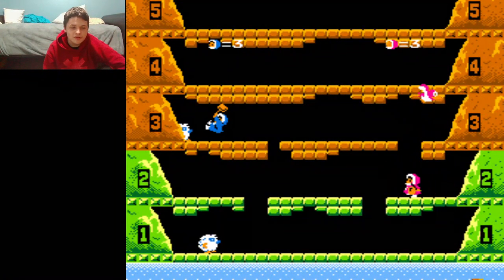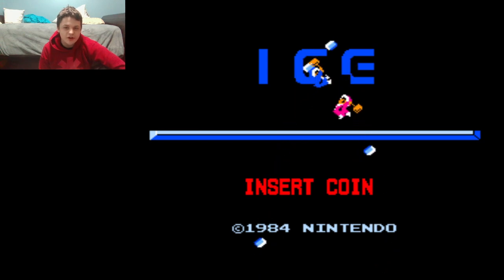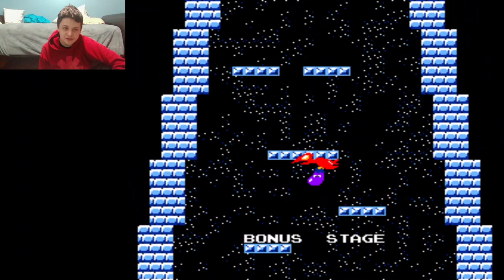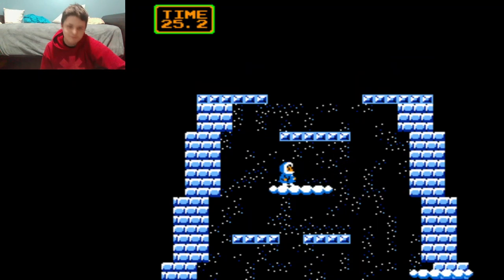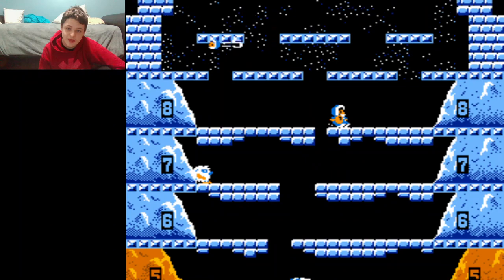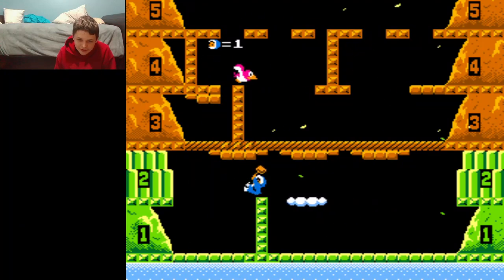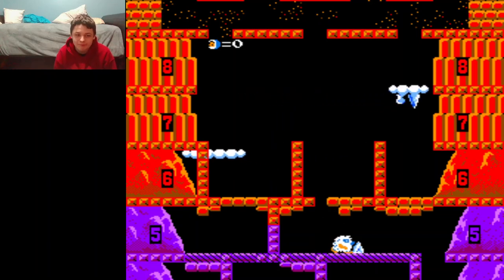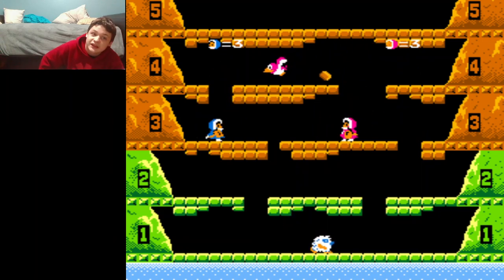Andrew Plays Ice Climber (Nintendo VS. System Version)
As winter is nearing the northern hemisphere, I'm checking out the arcade version of Nintendo's 1984 classic Ice Climber!